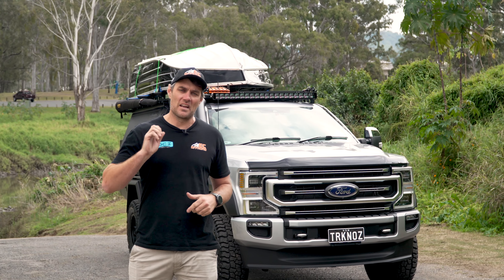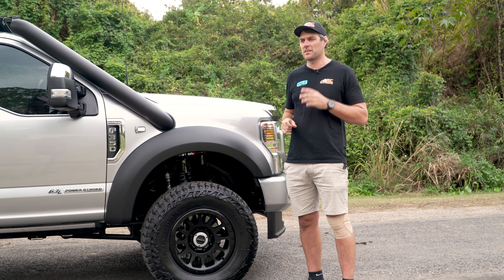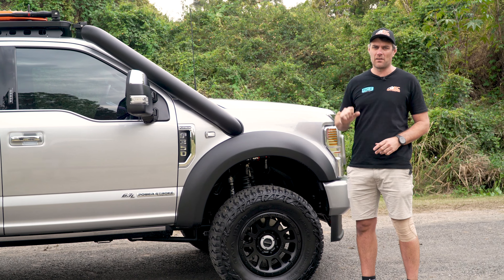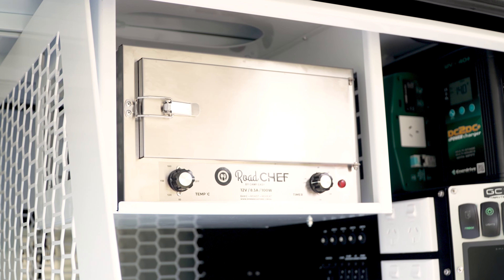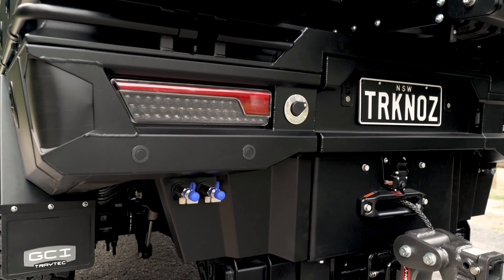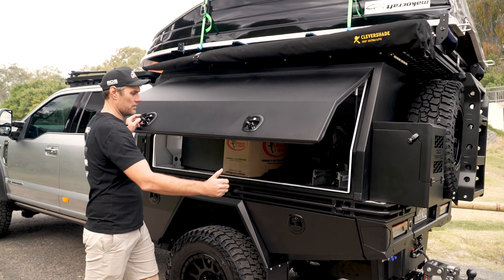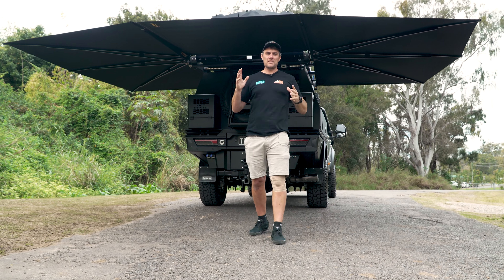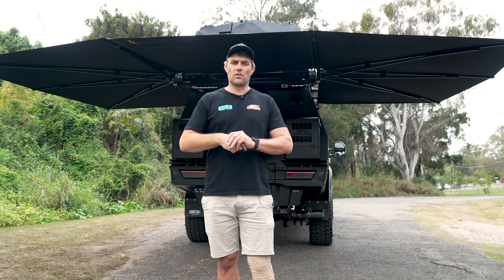Ford F350 Touring BUILD - Lifted, GCI Canopy, Boat Loader, Snorkel, Flares, Roof Rack, 360 Awning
Yet another MASSIVE Ford F350 Touring build out of the EC OFFROAD Workshop.

We have coil conversion front, Widen flares, Snorkel and airbox along with a tune, Wheels and Tyres, Roof rack from Rhino Rack, Stedi Light Package, Almac Boat Loader, Clevershade 360 Degree Awning, GCI Traytec Tray and Canopy package, Load Assist air bags, Airbag man compressors along with valve block switches and gauge.

This beast of a touring truck will take our customers just about everywhere and be fully equipped with all the goods.